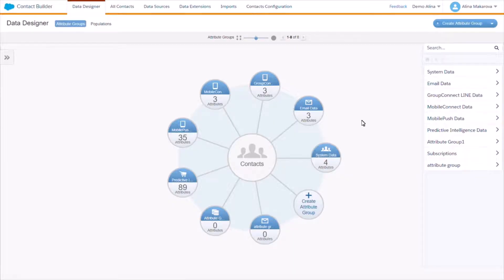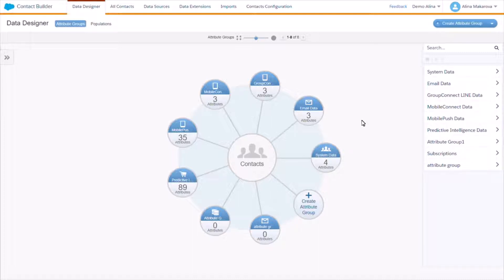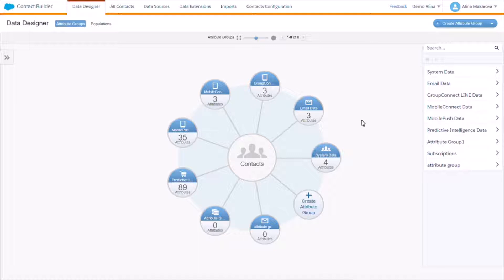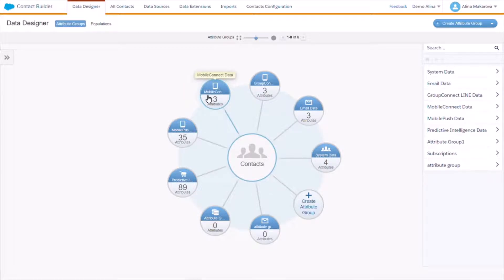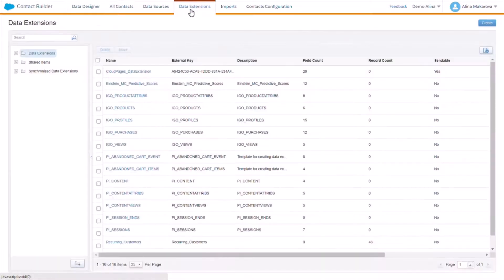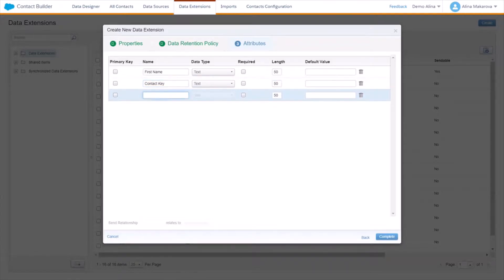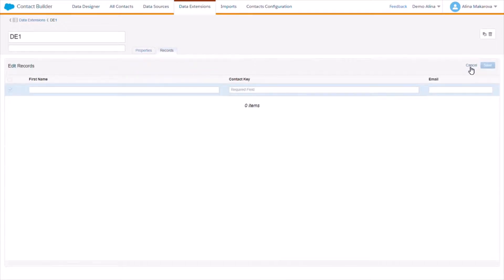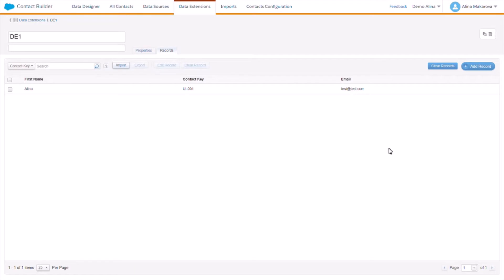How to manually create contacts in Contact Builder in Salesforce Marketing Cloud?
➡️ Learn how to save 50% of the time you spend on data management in Salesforce Marketing Cloud